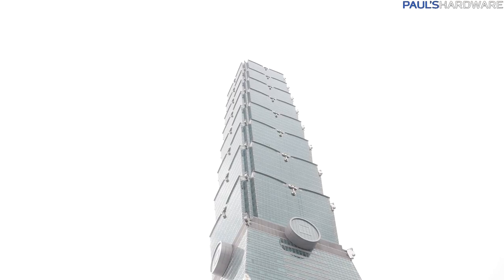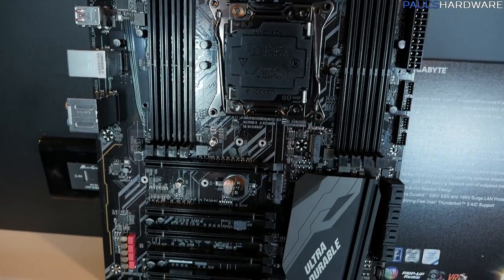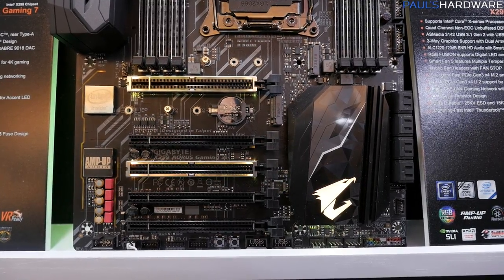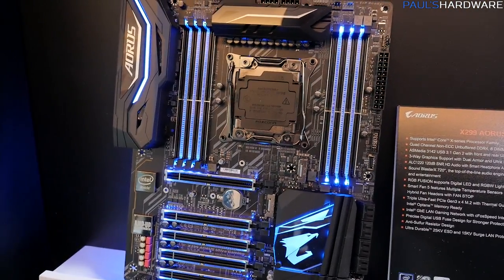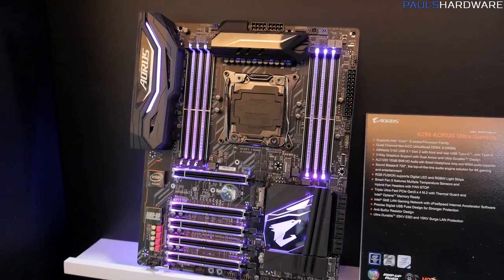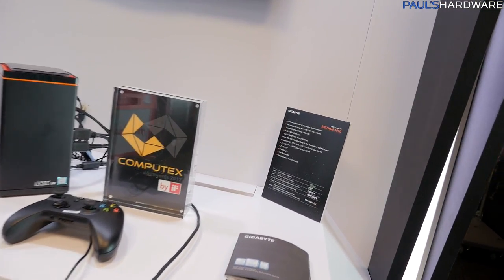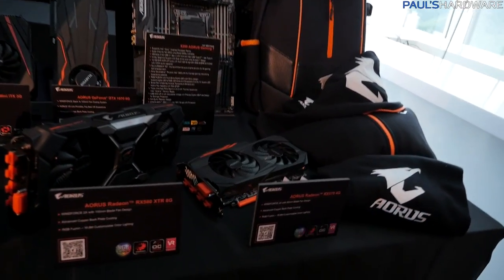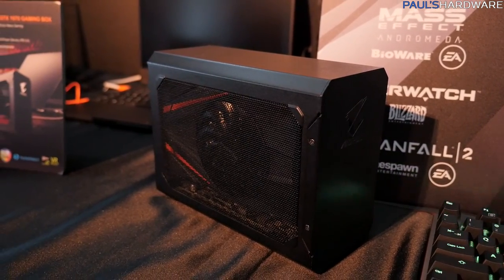OMG X299 MOTHERBOARDS! Gigabyte Computex 2017 Preview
X299 MOTHERBOARDS! Gigabyte Computex 2017 Preview